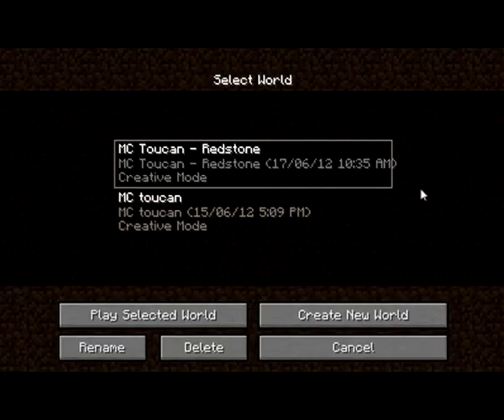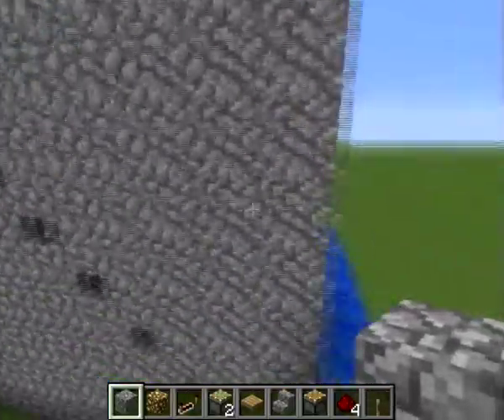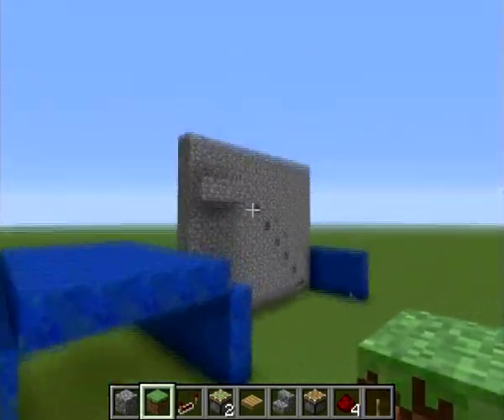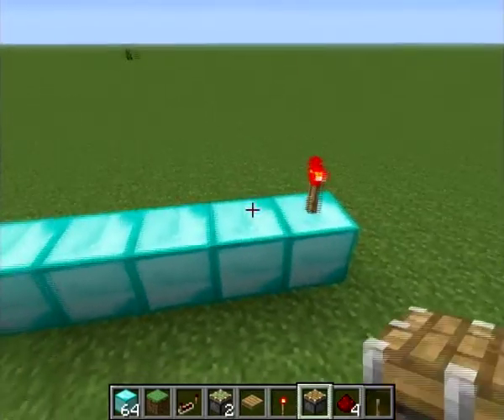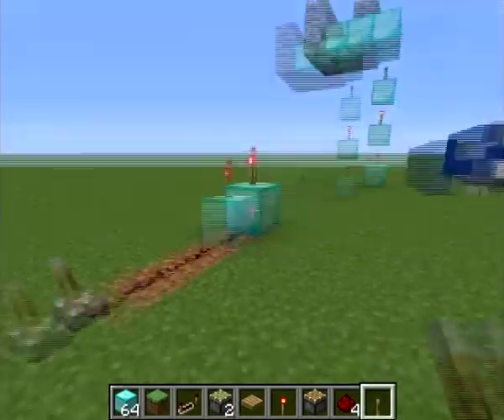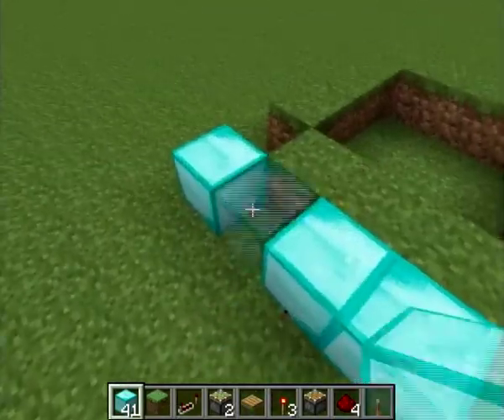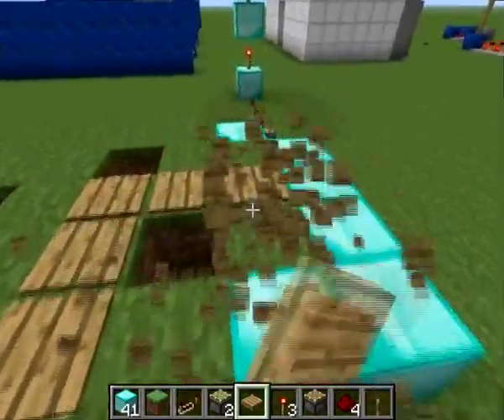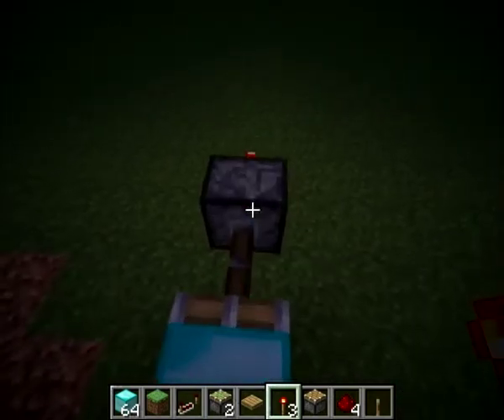MC Toucan 'Redstone Basics' Part2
Minecraft Redstone Basics! only in two parts from MC Toucan!